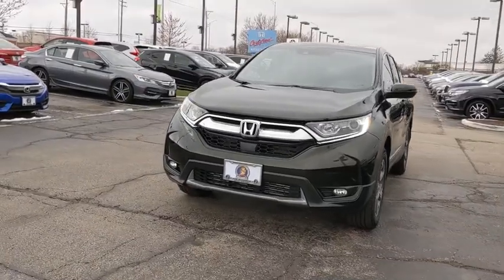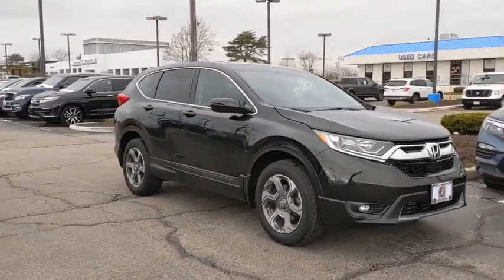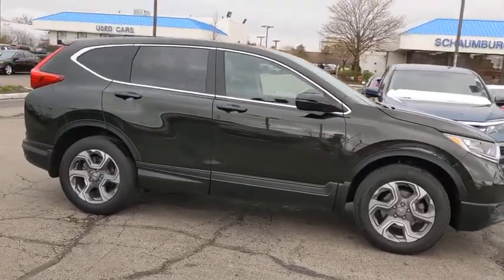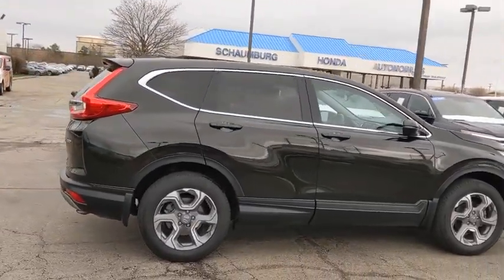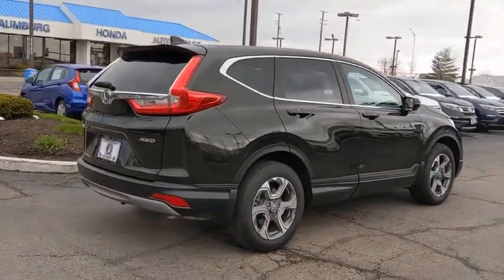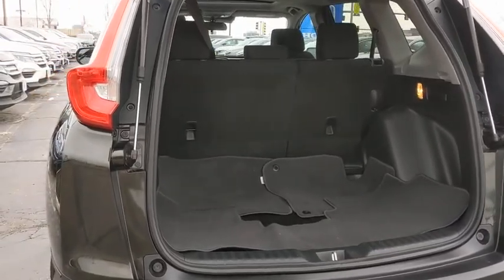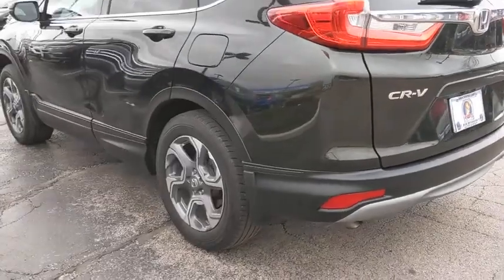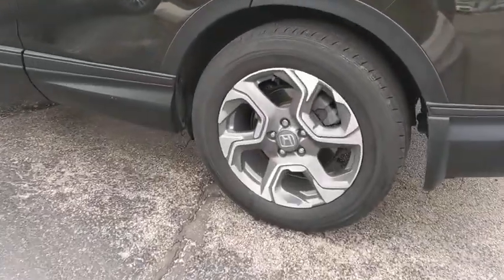2017 Honda CR-V Schaumburg, Arlington Heights, Hoffman Estates, Des Plaines, Palatine, IL 92669A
Dark Olive Metallic Used 2017 Honda CR-V available in Schaumburg, Illinois at Schaumburg Honda. Servicing the Arlington Heights, Hoffman Estates, Des Plaines, Palatine, IL area.

Schaumburg Honda
750 E Golf Rd

Recent Arrival! CARFAX One-Owner. 2017 Honda Certified. AWD CR-V EX Dark Olive Metallic CVT Clean CARFAX.